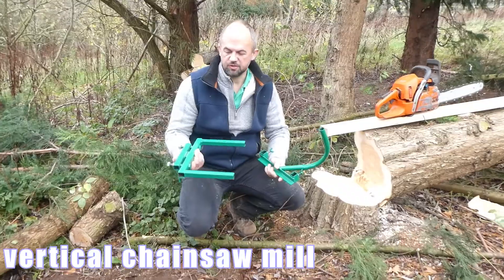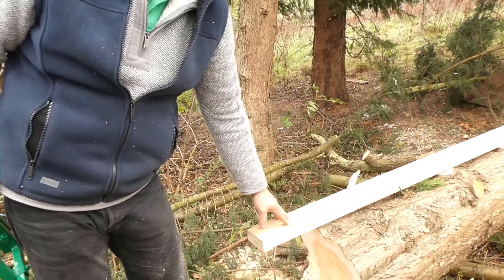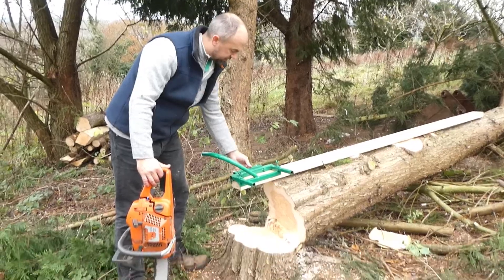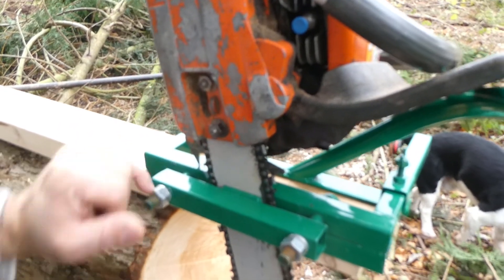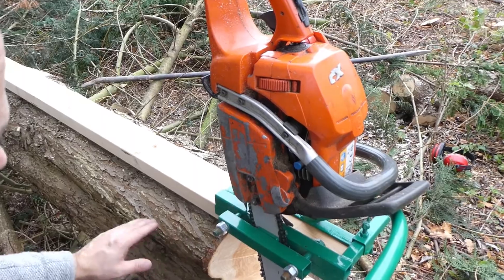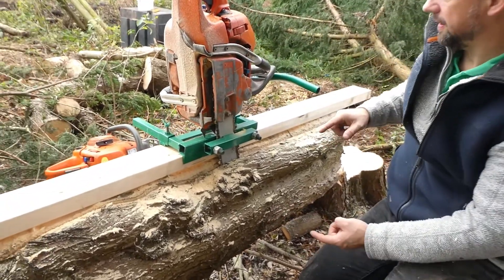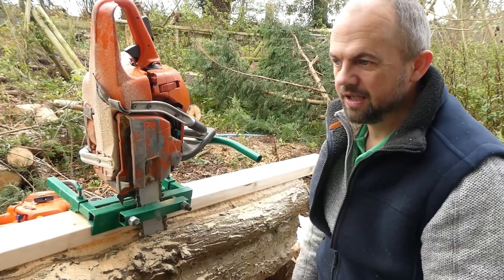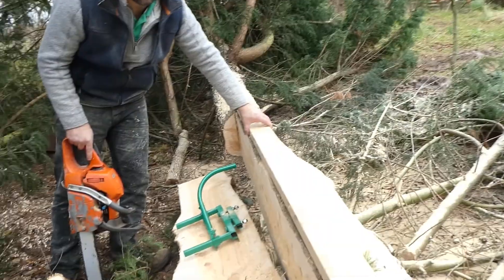Chainsaw mill vertical cut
This video is about how to put a chainsaw on a vertical chainsaw mill. After it will show a vertical cut this piece of equipment does.

chainsaw mill